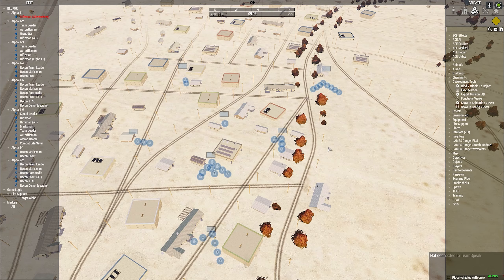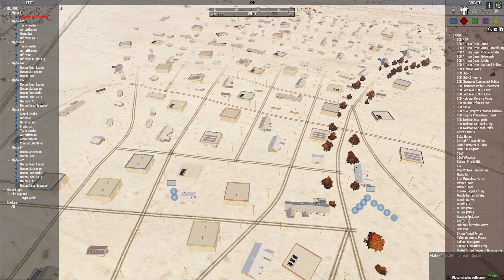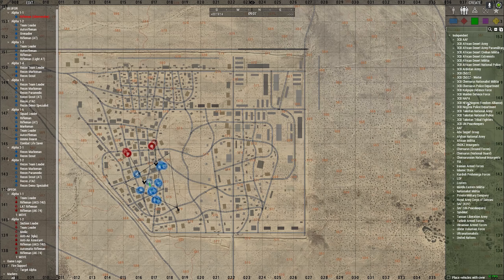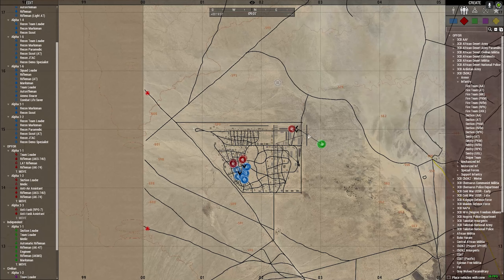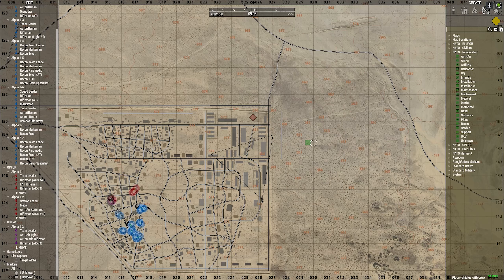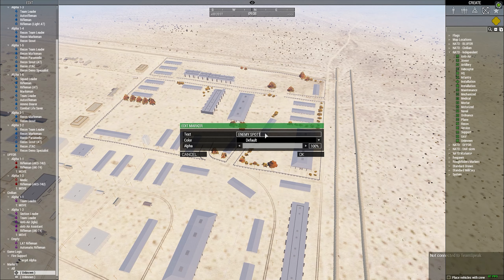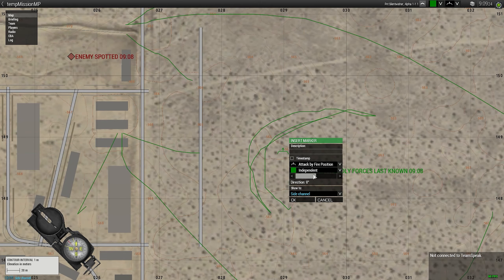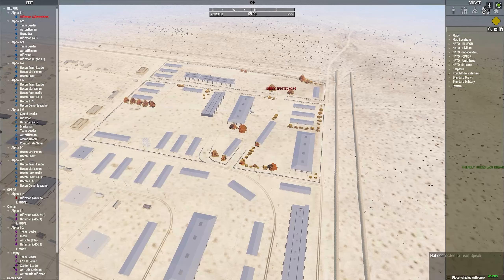Revisiting When To Simulate Enemy Forces In Arma 3 - Zeus Training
Hello there everyone! In this video, I discuss when you should simulate enemy forces vs actually spawning them.

▶Threadripper 1950x CPU
▶GTX 1080 GPU
▶64 GB Corsair RAM
▶Blue Yeti X Microphone